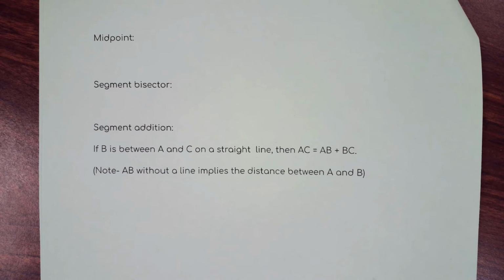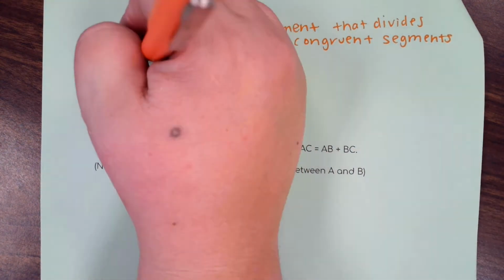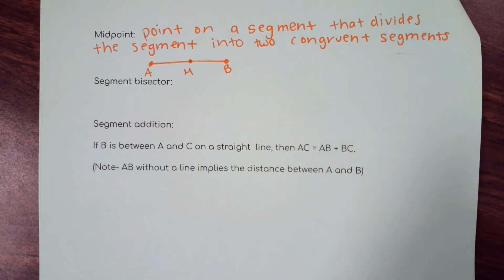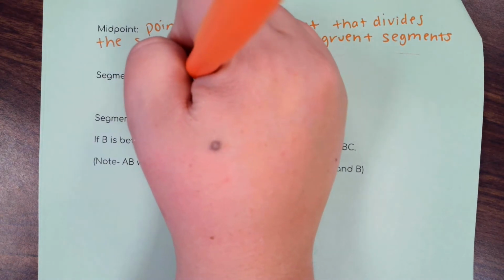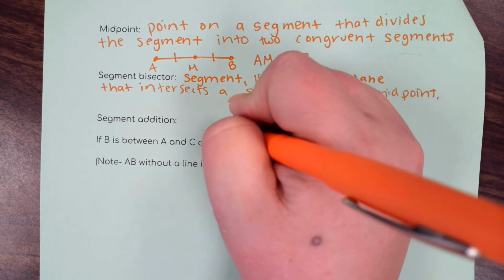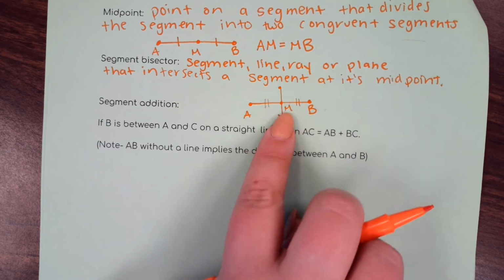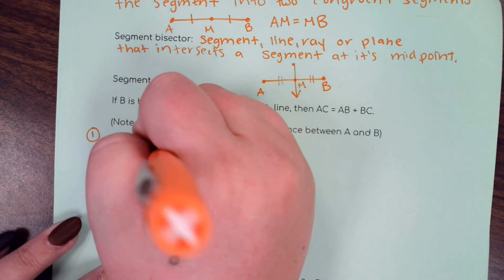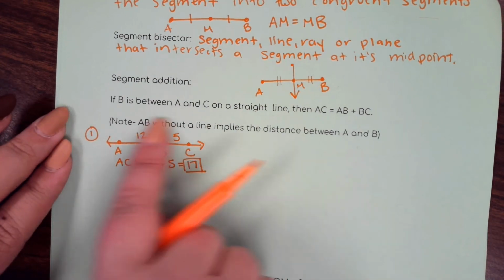Segment addition part 1